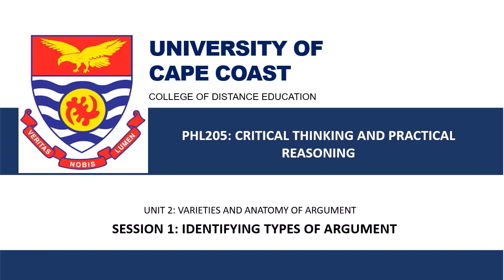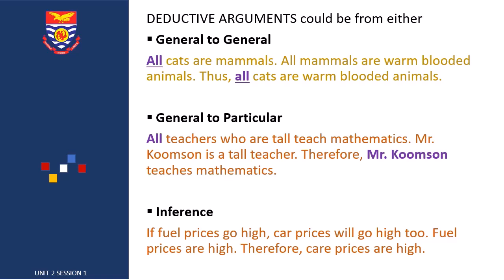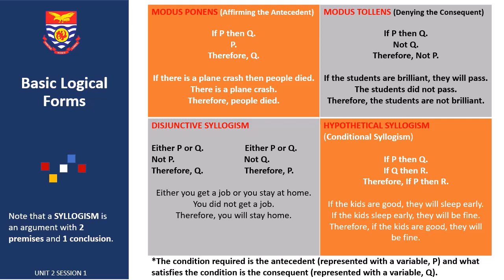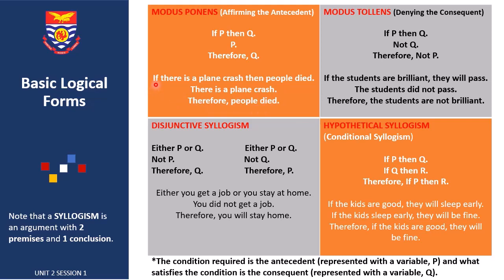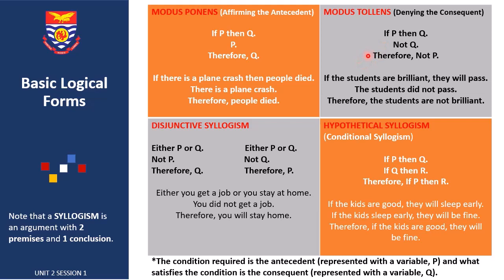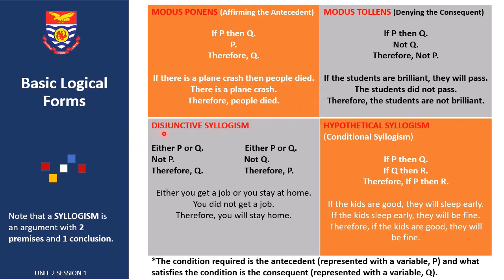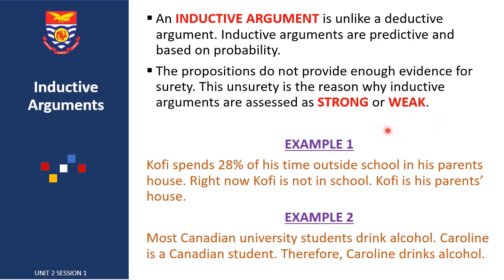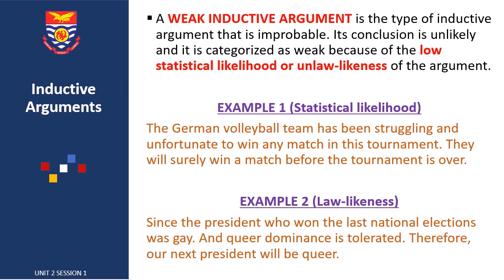Critical Thinking and Practical Reasoning Unit 2 Session 1